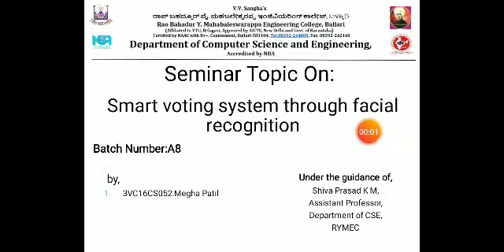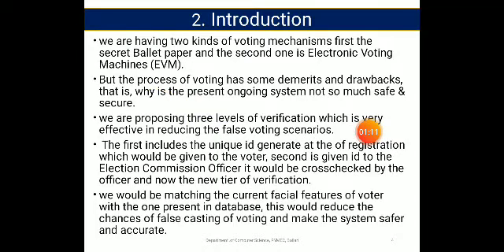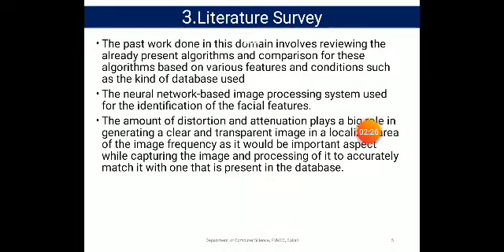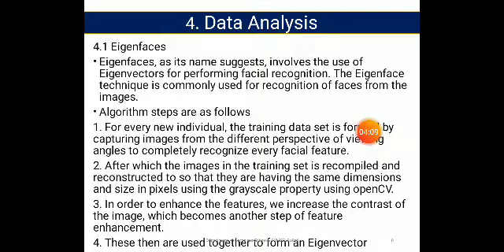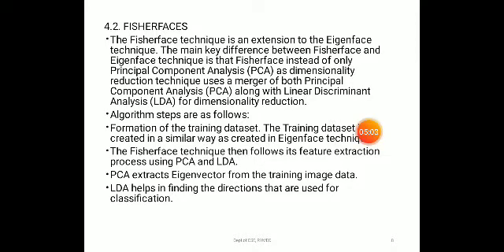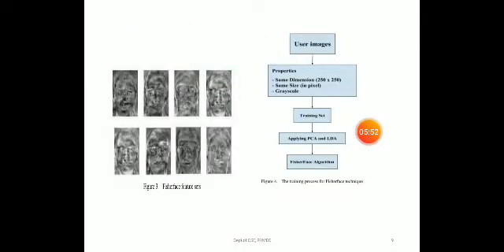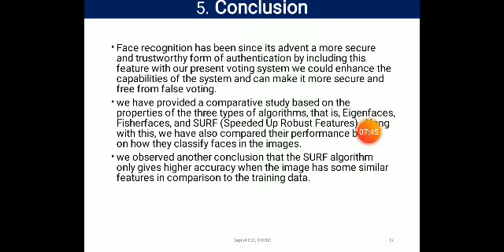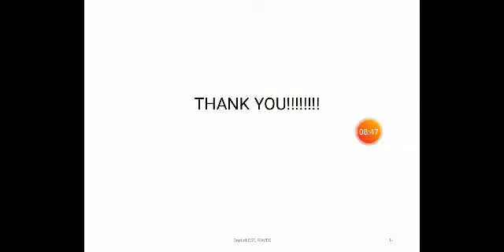USN:3VC16CS052, Name:Megha, Batch:A8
Smart voting system through facial recognition